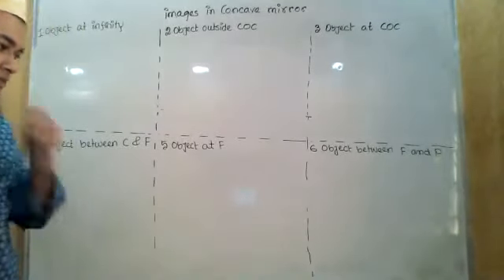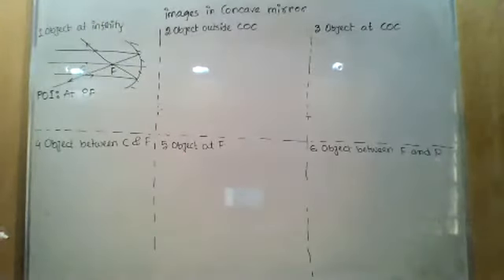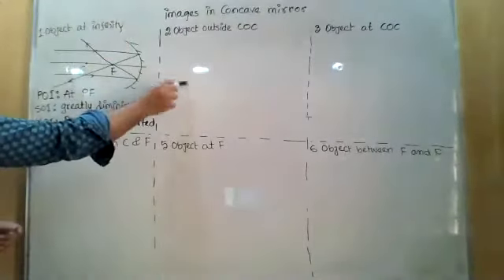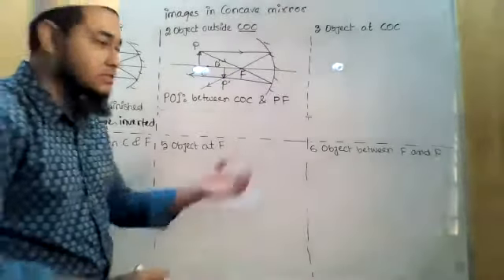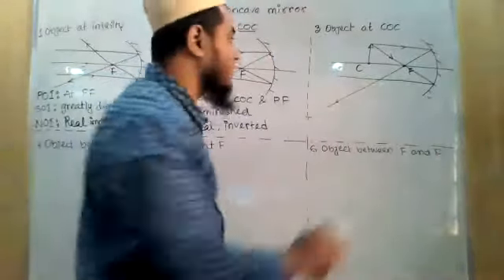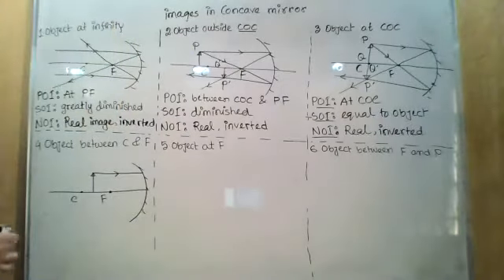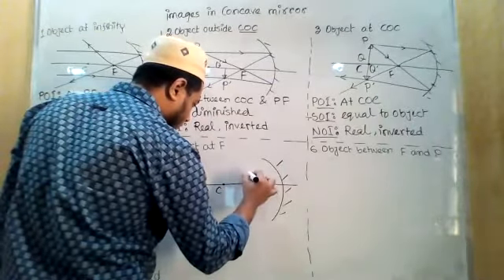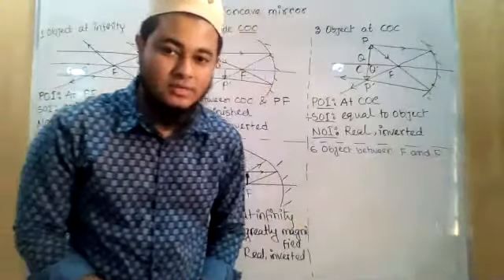66.Gr.9-Physics-Reflection of Light-(image formation in concave mirror)-05.11.2020